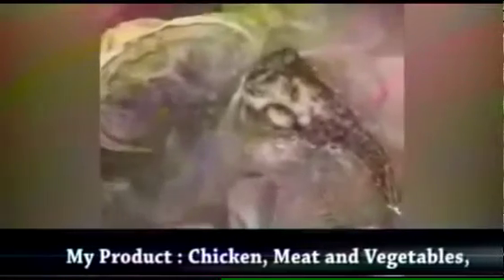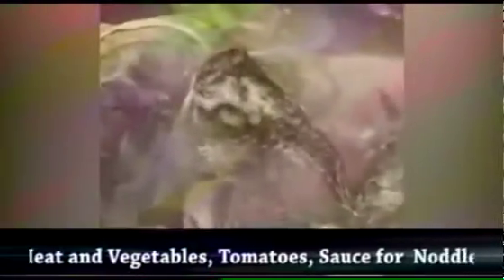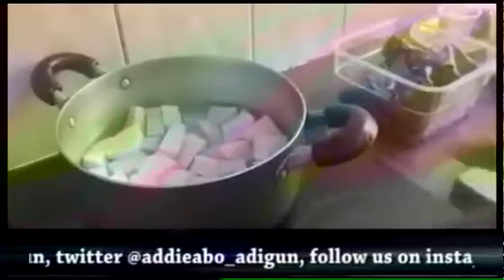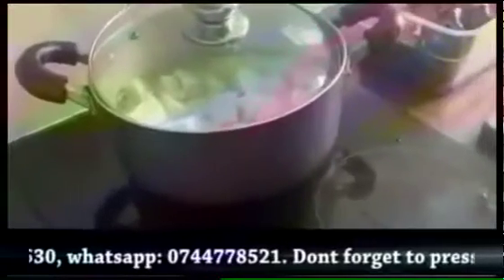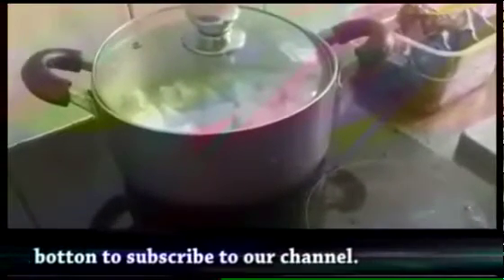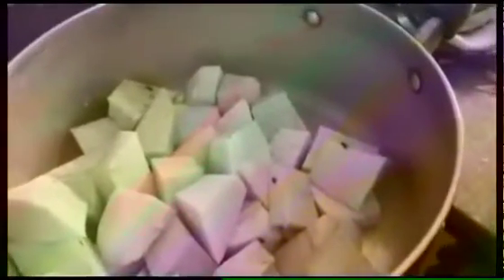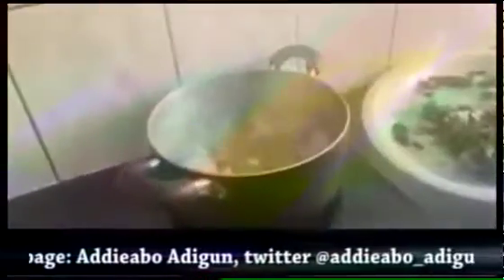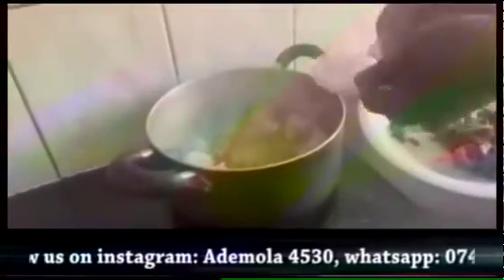HOW TO MAKE FISH YAM PORRIDGE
Home made dry fish, yam, spinach.